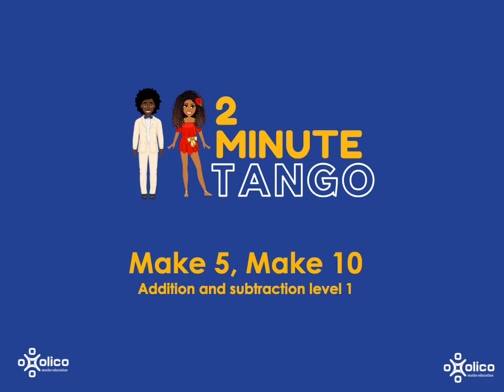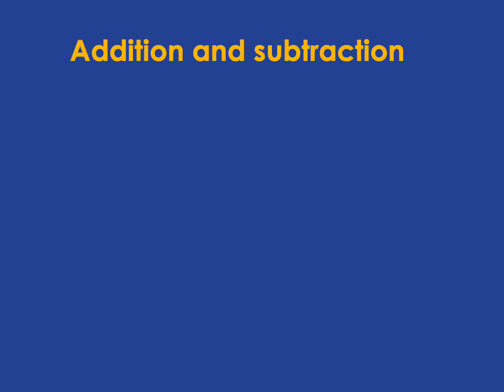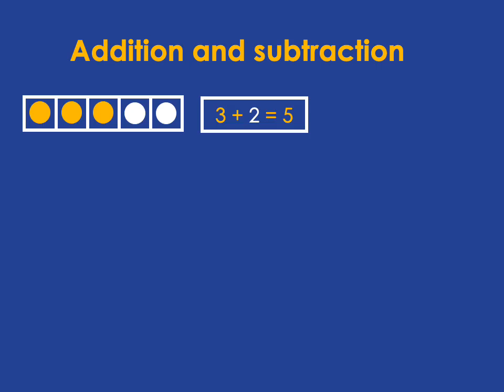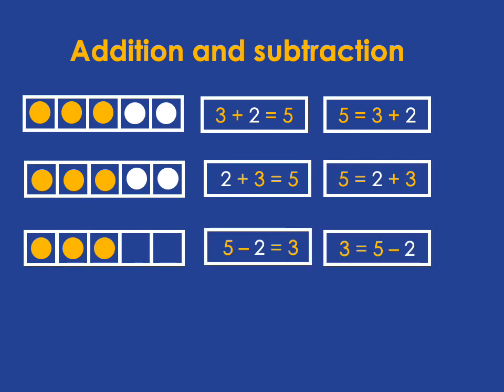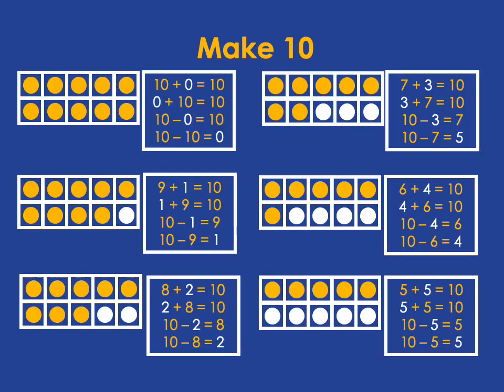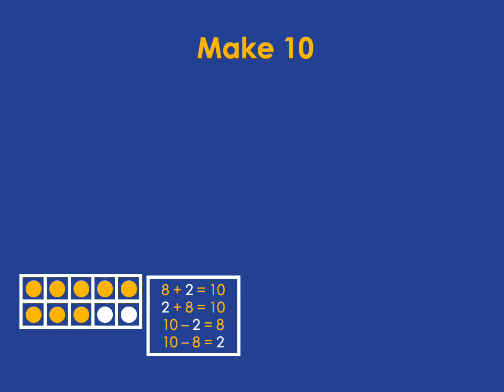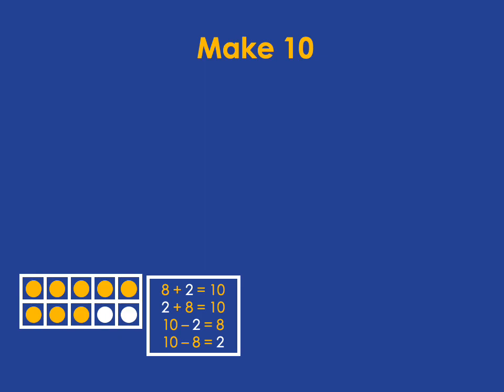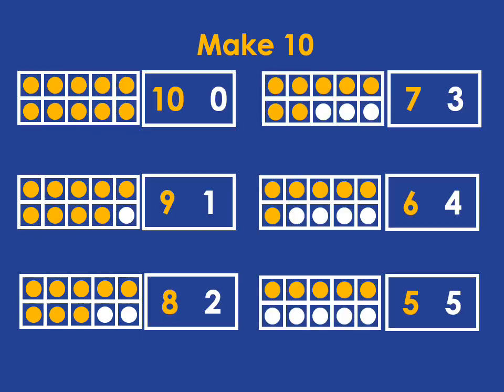make 5 make 10